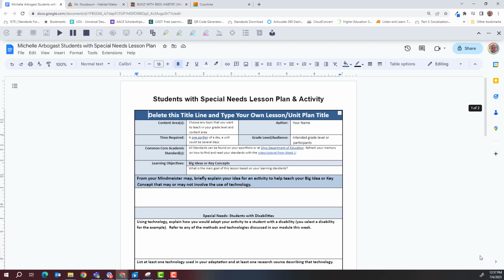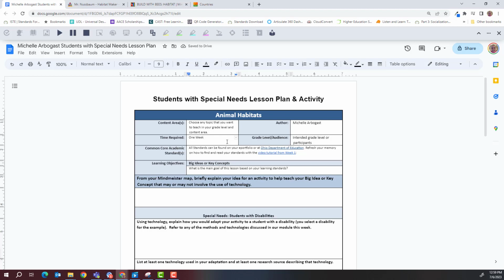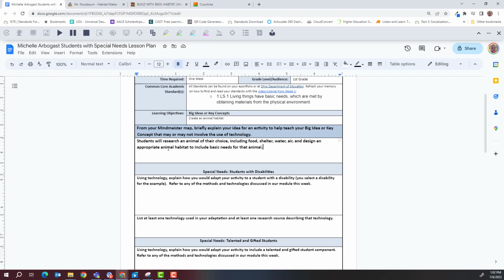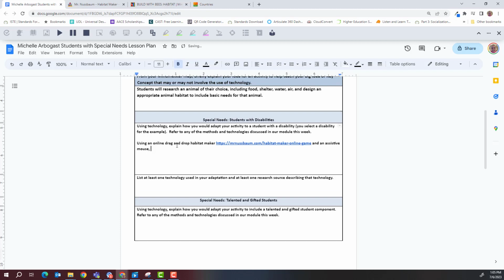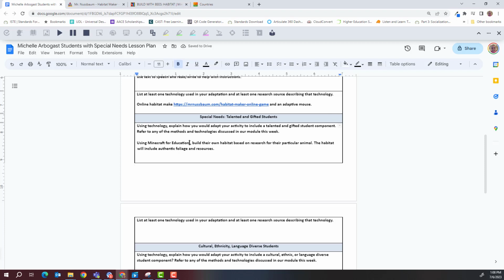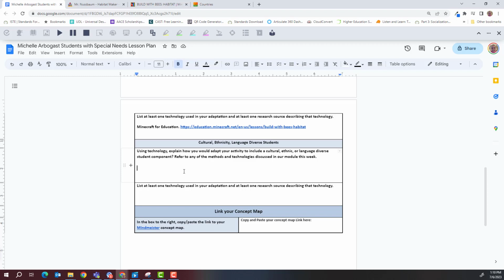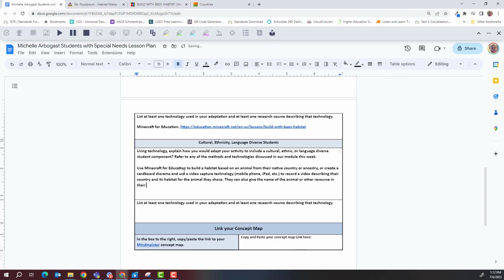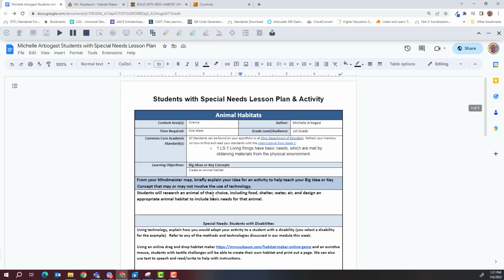LessonPlanforStudentsWithSpecialNeedsWalkthrough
This is a video walkthrough of the Lesson Plan for Students with Special Needs assignment Part 2, the lesson plan.